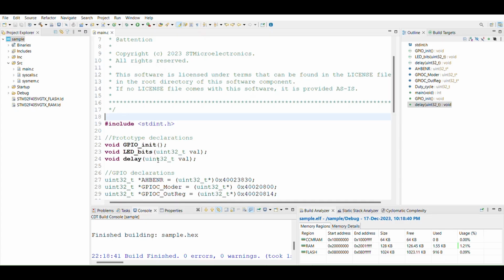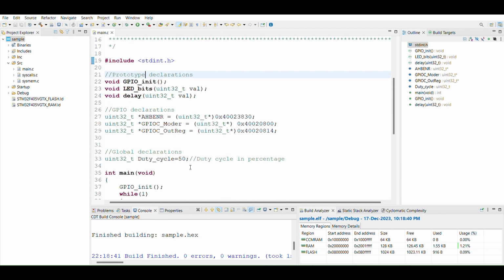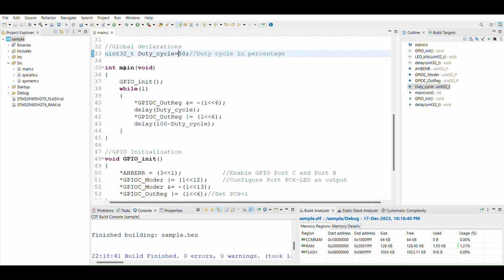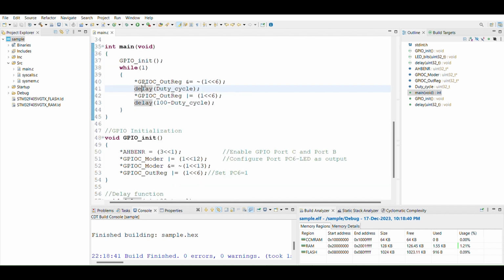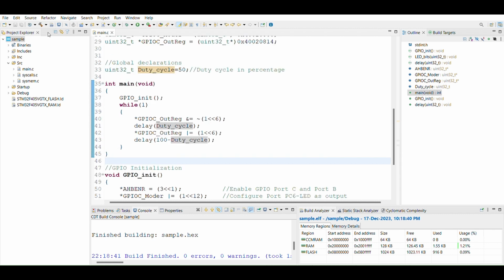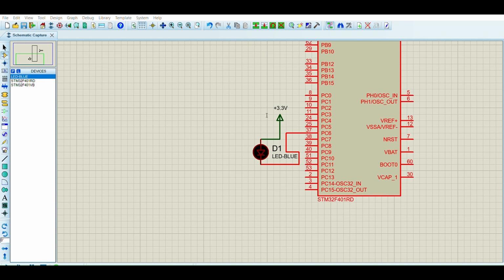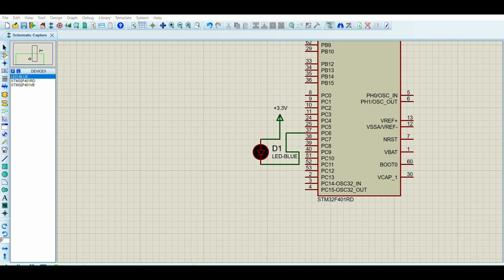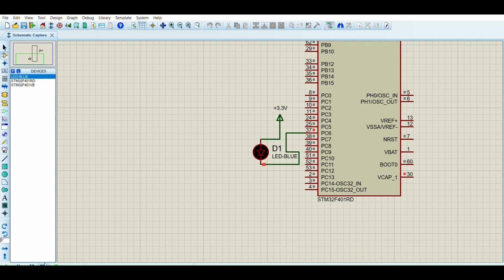Session 6 - Duty Cycle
STM32F4x Program explains about duty cycle generation and also simulates the result on Proteus tool for better understanding.